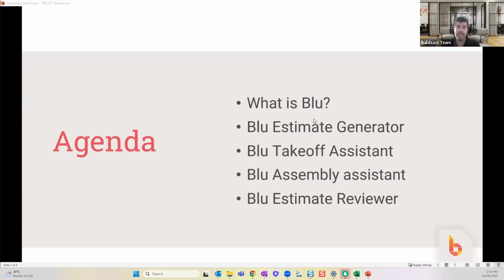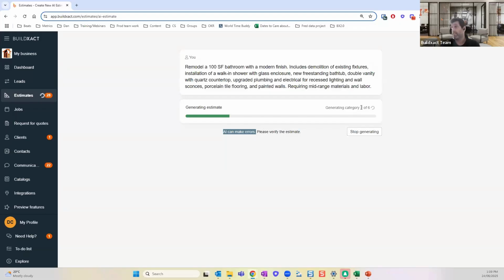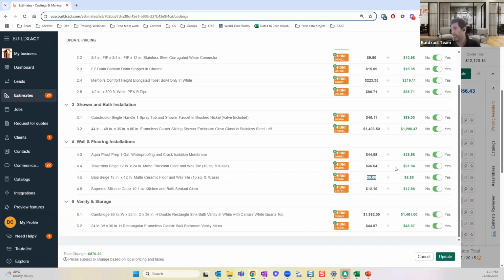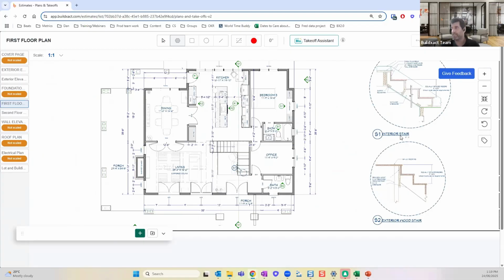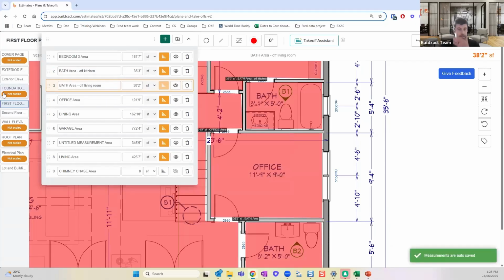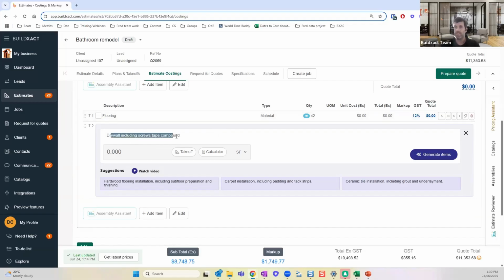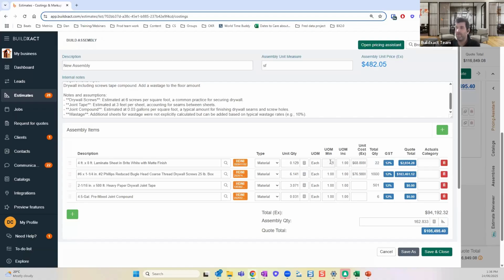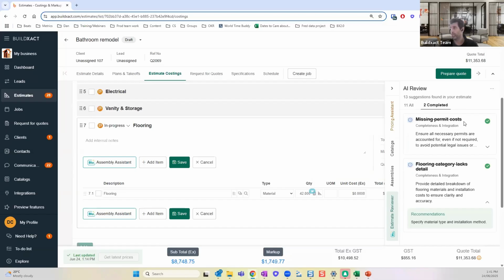Get To Know Blu - Your New AI Construction Assistant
Have you met Blu? — the new AI Assistant designed to help you be more accurate, efficient and save you time.

Join us for a hands-on walkthrough of Blu’s newest features, designed to help you work faster, quote smarter, and build with confidence inside Buildxact. This session will help you better understand the new features, how it all works and help you to be more effective by bringing Blu into your workflow.

We’ll cover how to:
- Use the Blu Takeoff Assistant to speed up your takeoffs with AI-powered precision
- Generate accurate estimates quicker than ever using Blu Estimate Generator
- Get a second set of eyes and cover any blind spots using Blu Estimate Review
- Build smarter with AI-collected materials from Home Depot via the Blu Assembly Assistant

Whether you want to learn more about Blu, or you've started exploring and want to sharpen your skills, this webinar will give you greater insight into getting the most out of Buildxact's new additions.